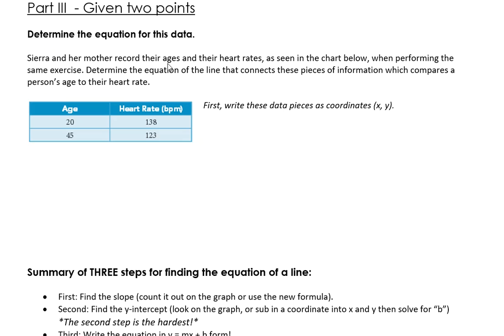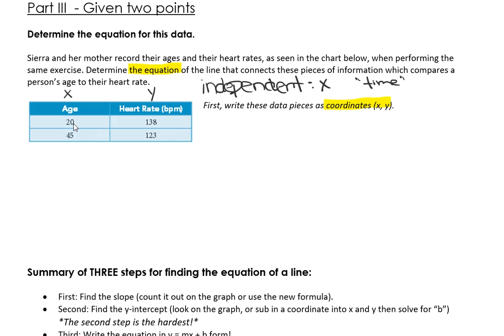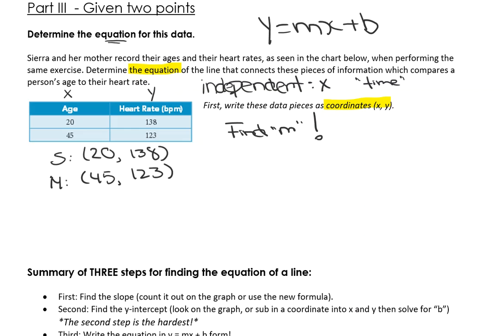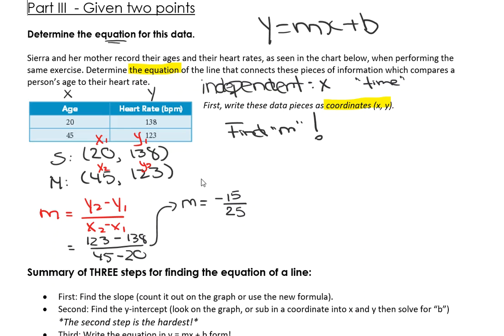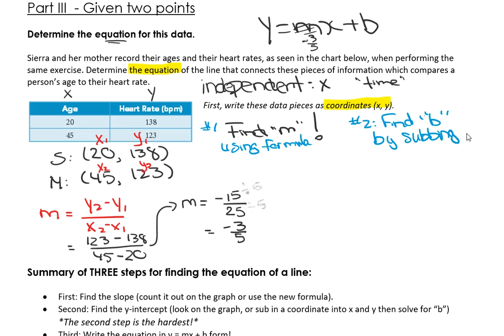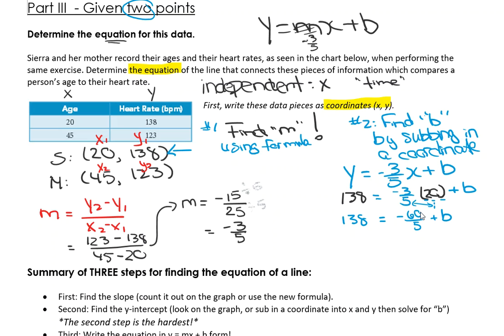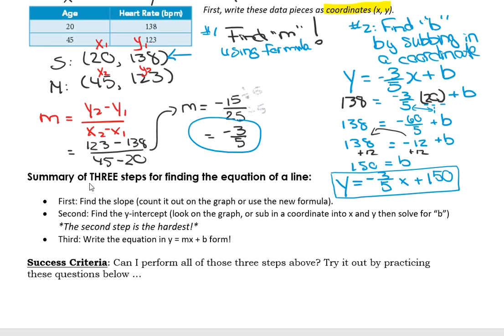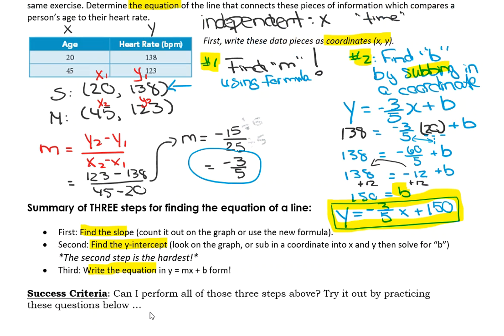Find the Equation of a Line Given 2 Points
Given a table with data values, create 2 coordinates and use them to find the equation of the line.